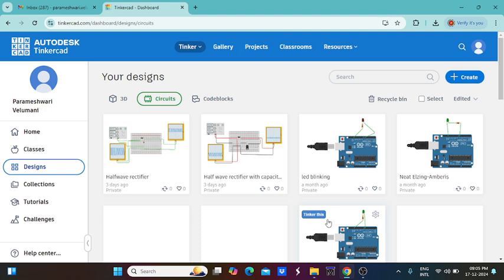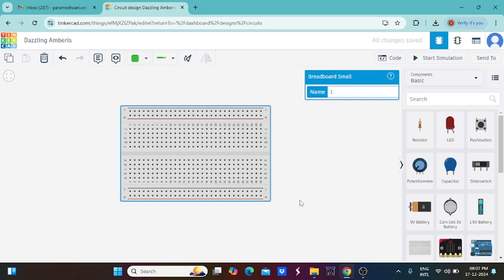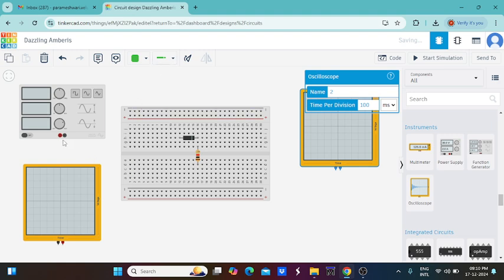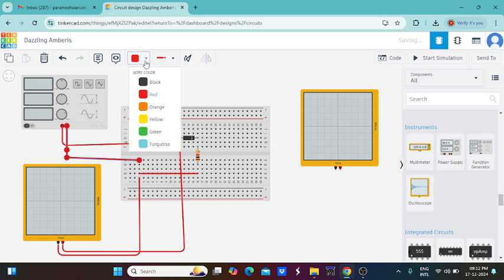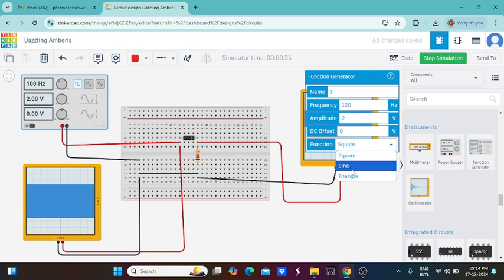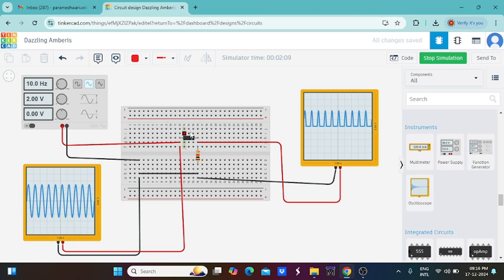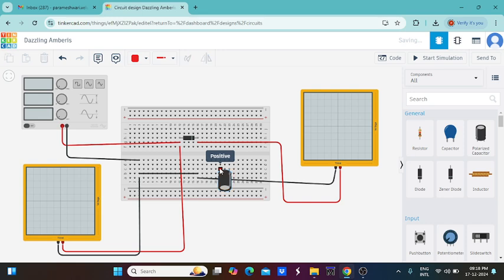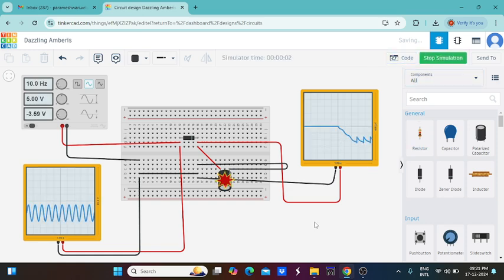Design and Simulation of Halfwave Rectifier using Tinker cad Software